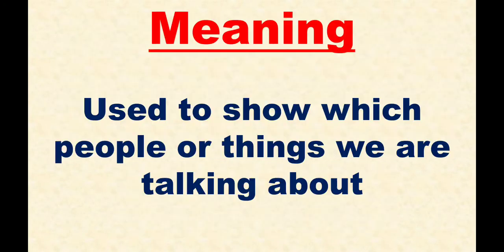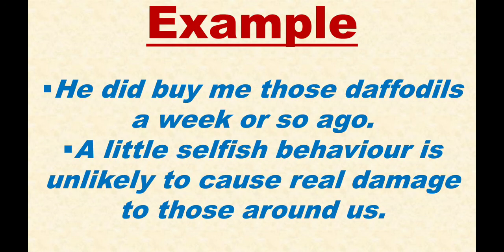Those meaning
subsribe another youtube channel
learn powerpoint tutorial
learn powerpoint animation
learn how to design icon

हर रोज़ इस्तेमाल होने वाले  English Words को आसानी से सीखने के लिए इस play List को देखें :